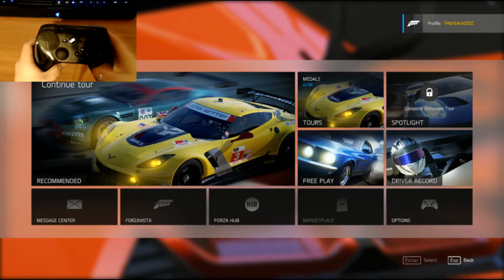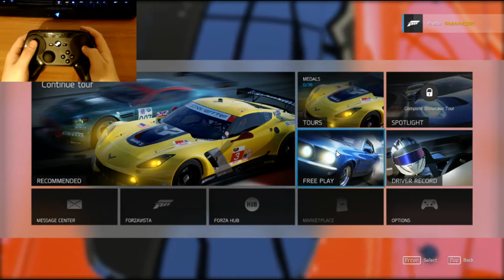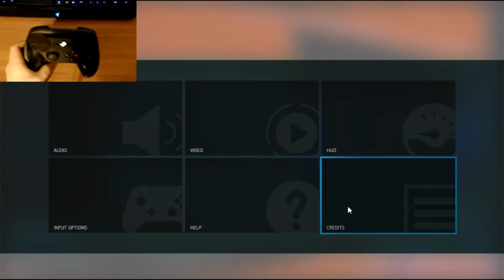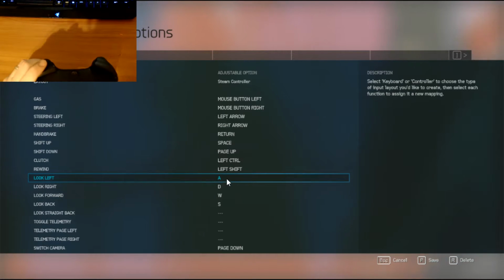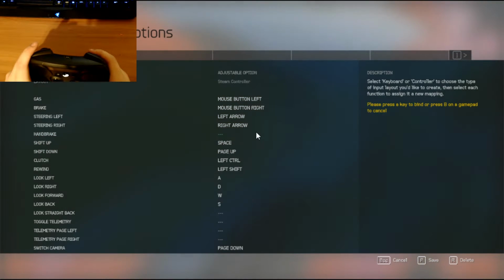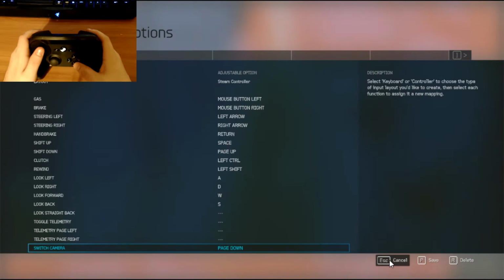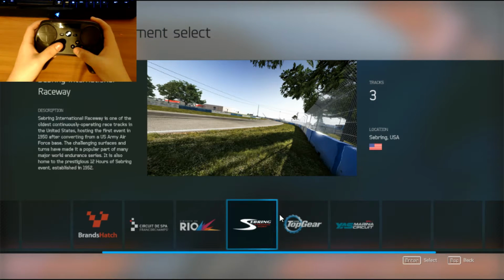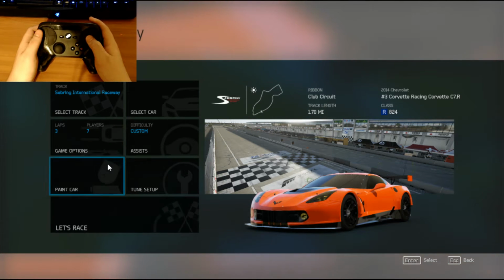Setting Up the Steam Controller | Forza 6 Apex PC Gameplay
Just a quick tutorial on how to setup the steam controller to work on Forza Motorsport 6 Apex. This also works on a lot of other games!

Forza 6 Apex is free on the Windows store for Windows 10. It seems to be mostly identical to the Xbox version so far.